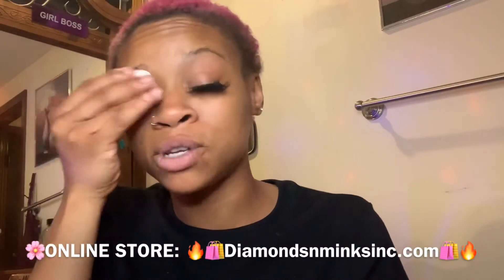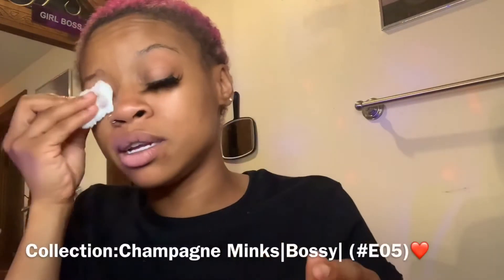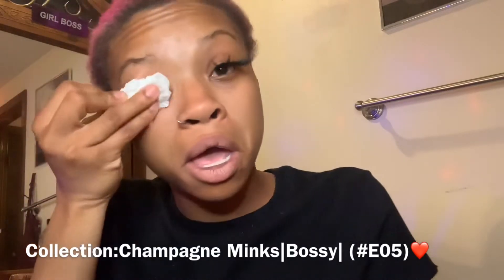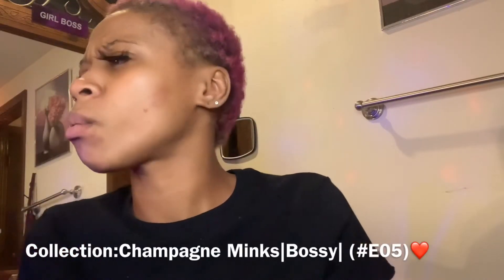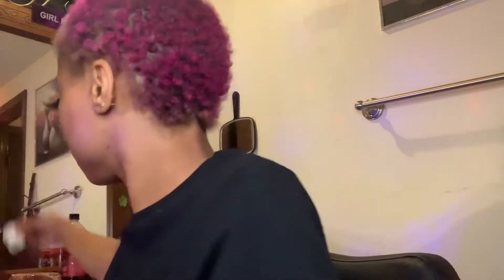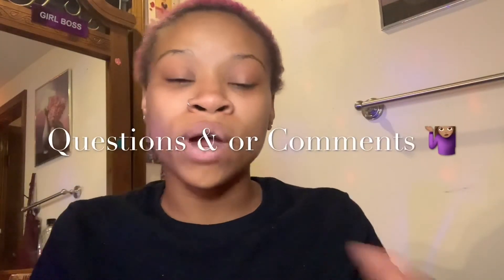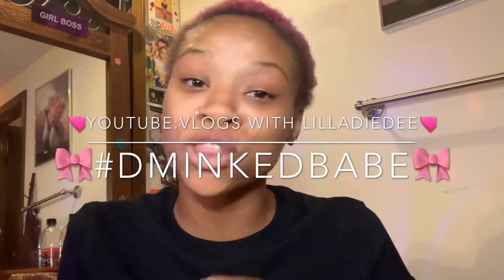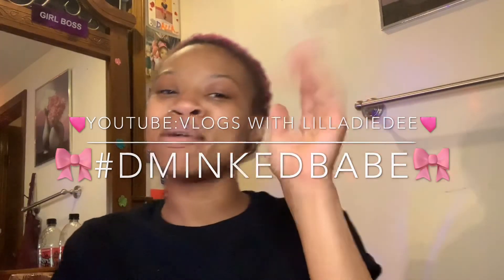How I Remove My Lashes :Before Bed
Hey lashbabes and Babette’s !! It’s Diamond ! You may know me from my personal vlogging channel ( Vlogs With lilladiedee)💖
This is my new and upcoming beauty page , directed towards my lash business , Diamonds N Minks Inc. join me on this beauty journey and see where we will go 💕🛍

🌸CEO: Diamónd Simiñgton

Diamonds N Minks Inc.
Diamond simington
312 SW Greenwich Drive #420